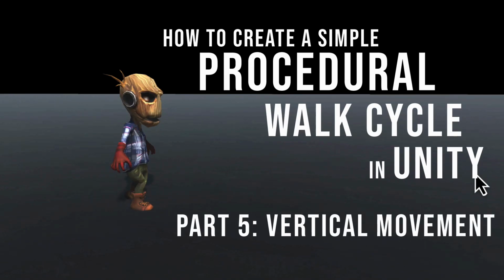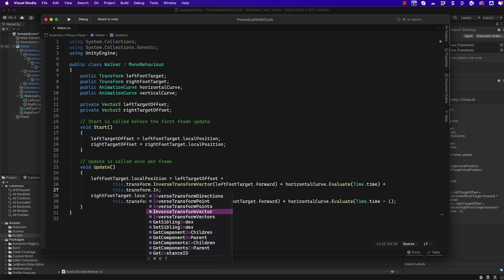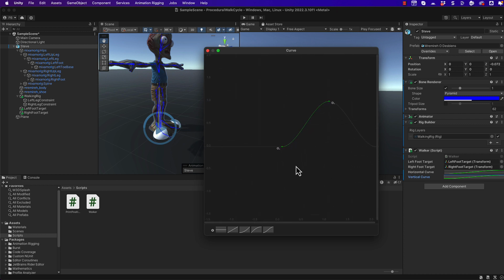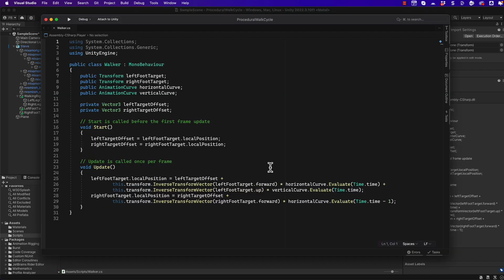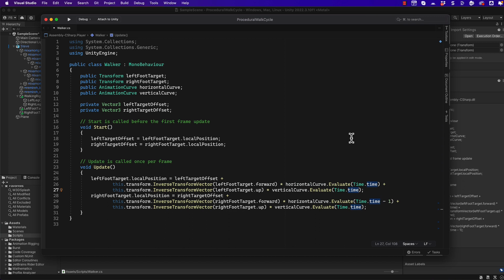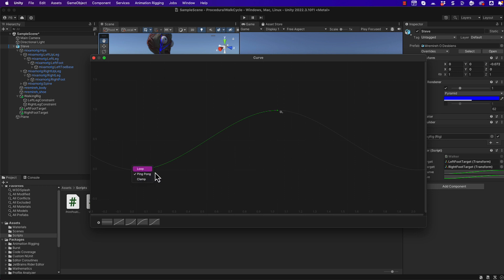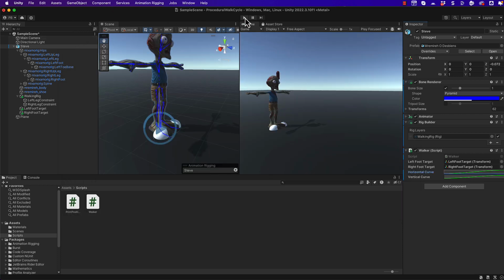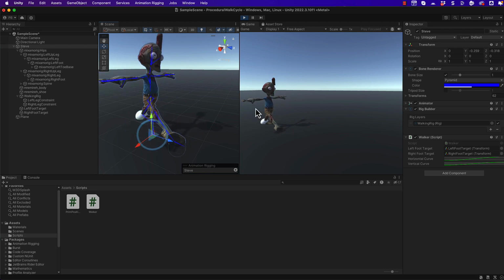Create a Procedurally Generated Walk Cycle in Unity Part 5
In this series of videos you will learn how to use code and mathematics to create a simple walk cycle animation in a 3D character within the Unity game engine using Inverse Kinematics.

Look out for the new Procedurally Generated Animation course at h3dlearn.com